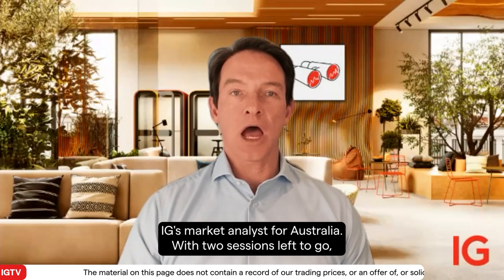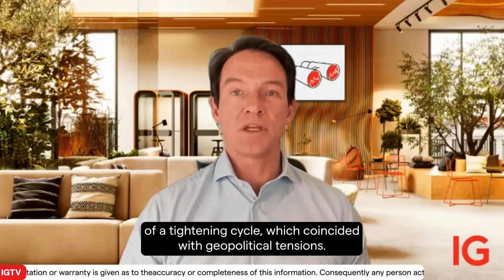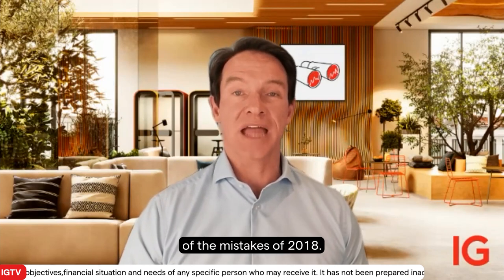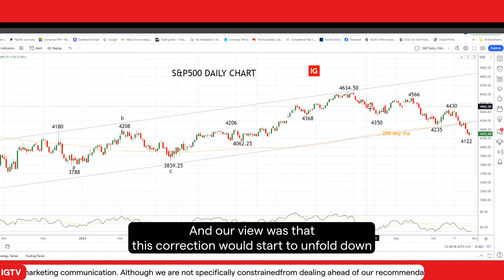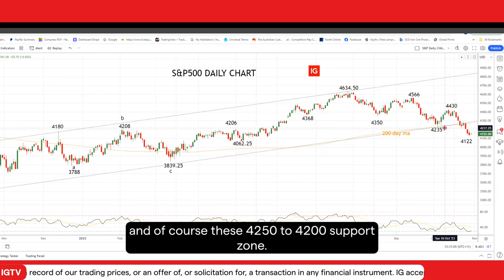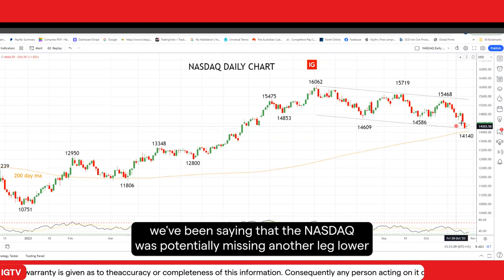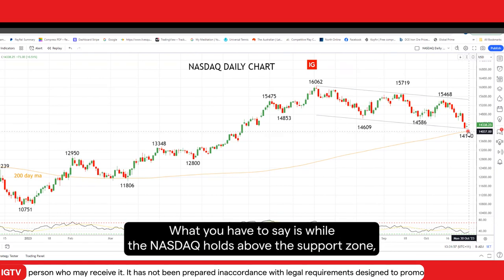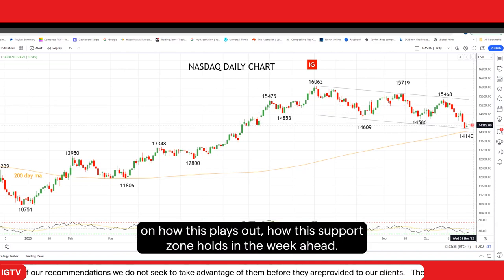Macro Intelligence: why 2023's geopolitical events aren't shaking oil markets... yet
In this week's Macro Intelligence, we dive into the impact of geopolitical tensions on the energy markets. Discover how the oil market remains surprisingly calm amidst it all.